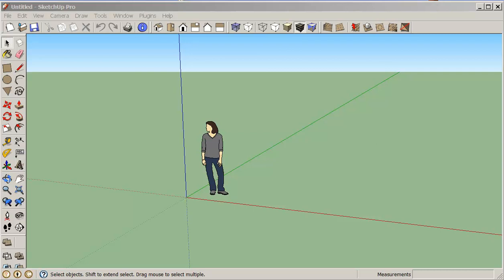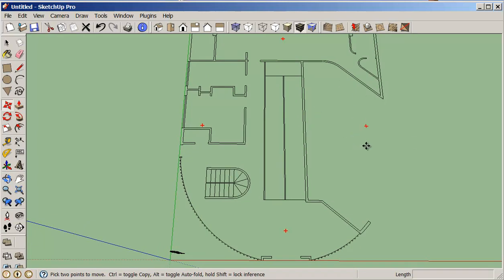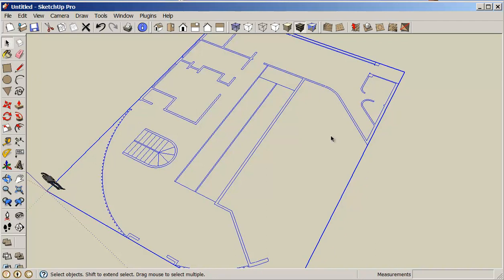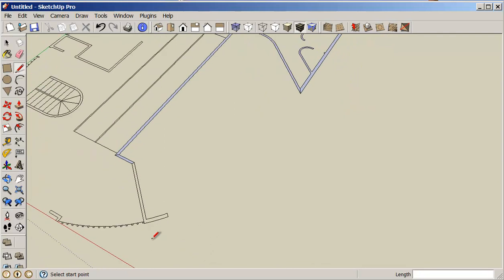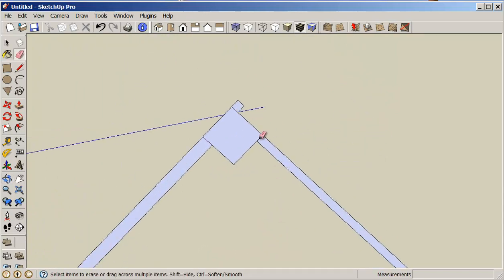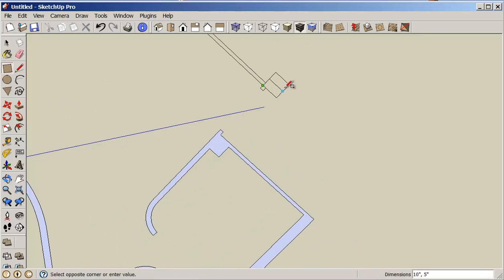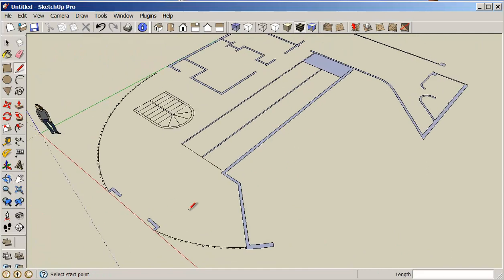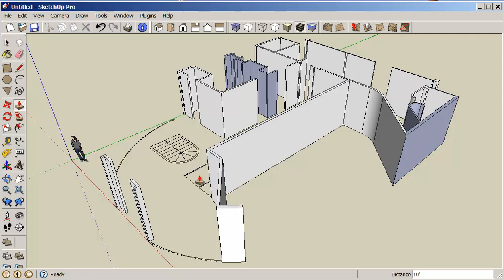0-SketchUp-Ex-04-ACAD-To-SketchUp-1b.mp4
Bringing An AutoCAD FIle Into SketchUp Class 4 Assignment